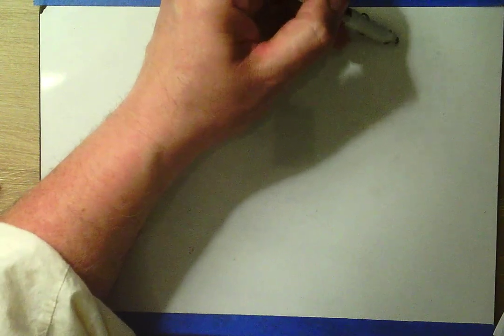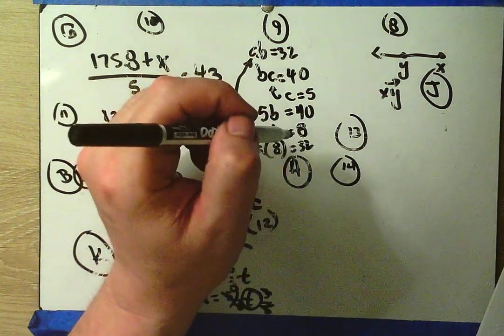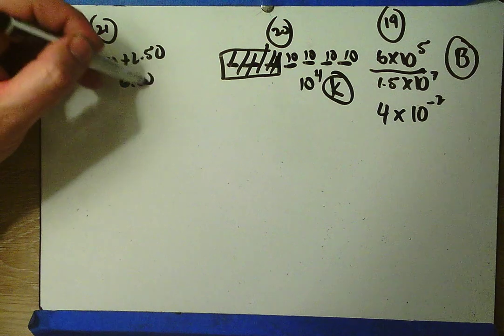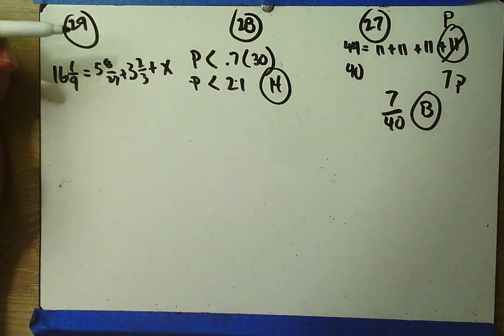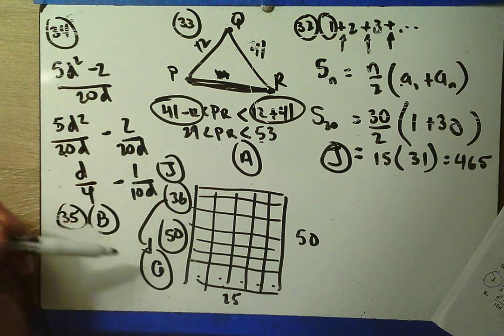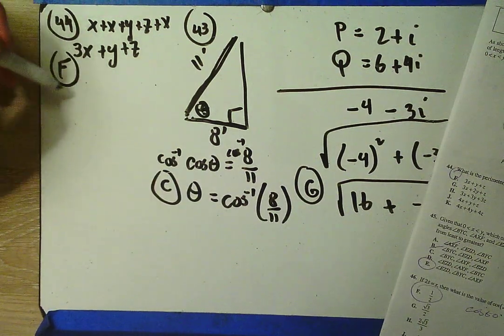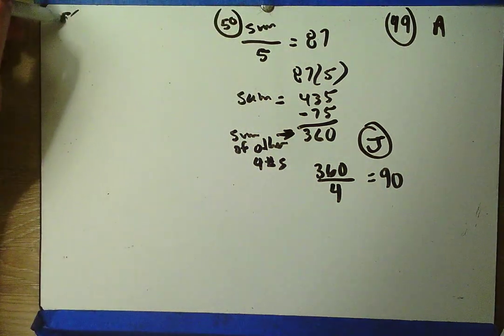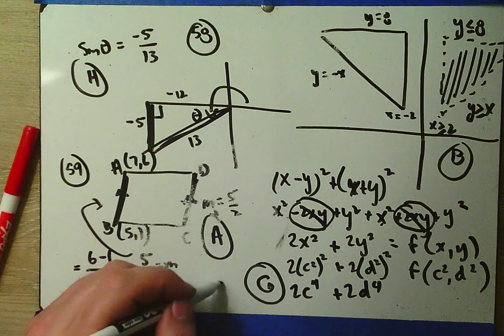ACT Practice Test 5